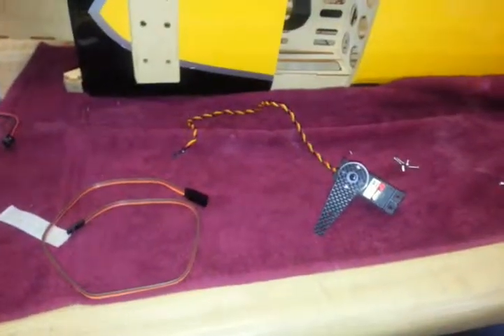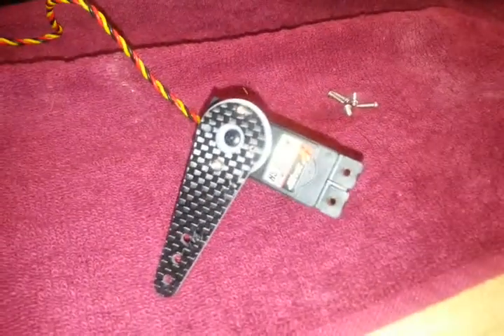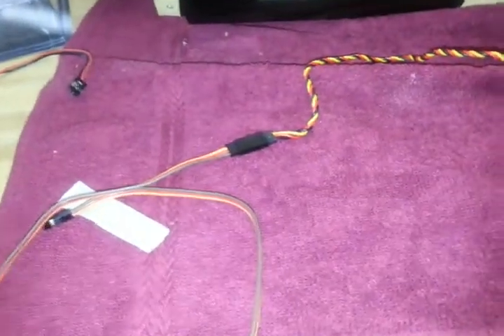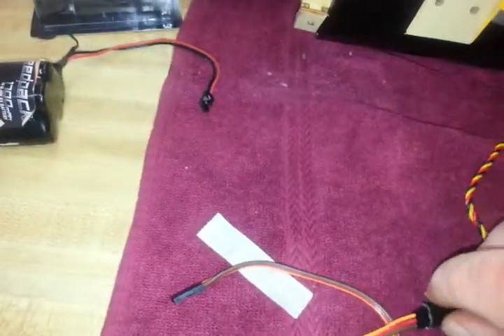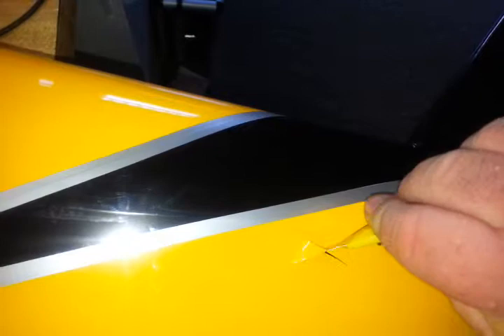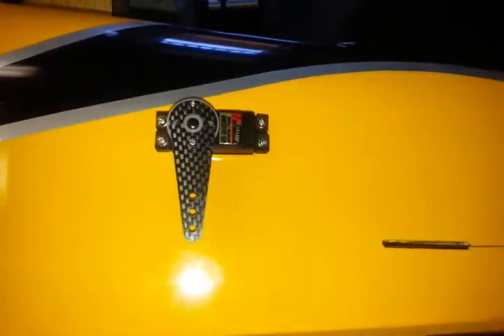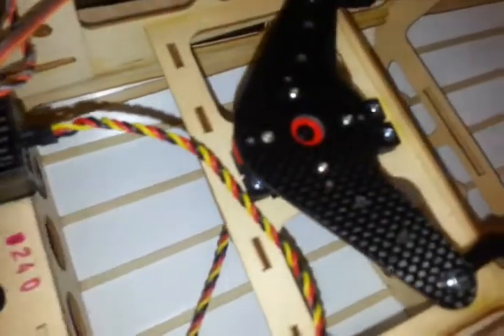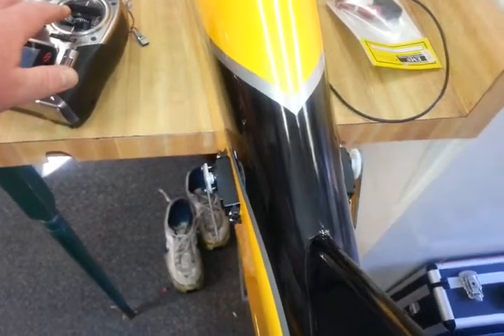Redwing MXSR Build Part 5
Redwing MXSR Build Part 5: elevator & servos